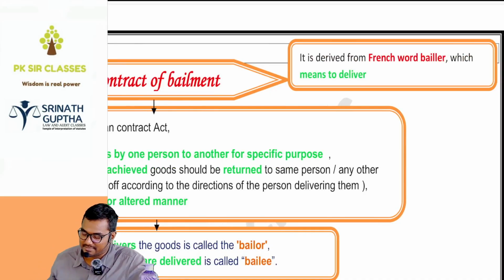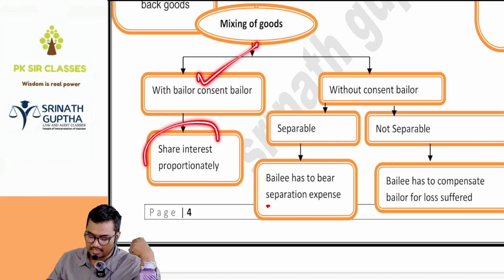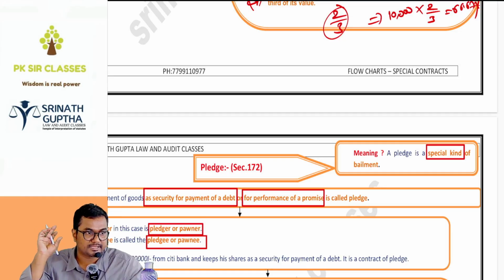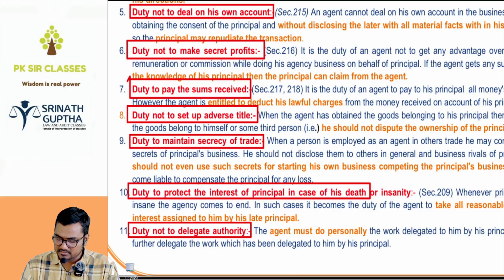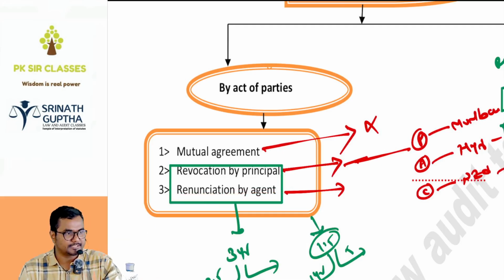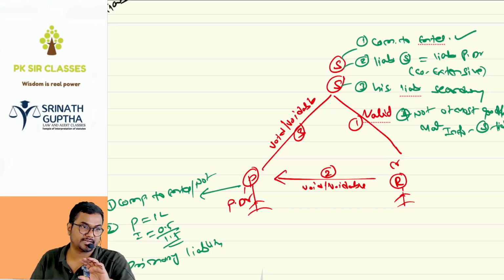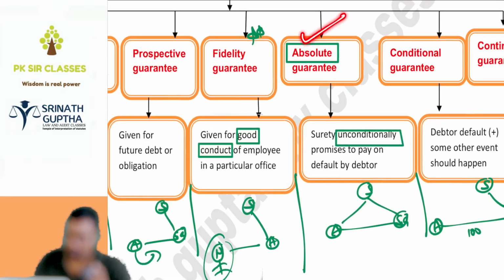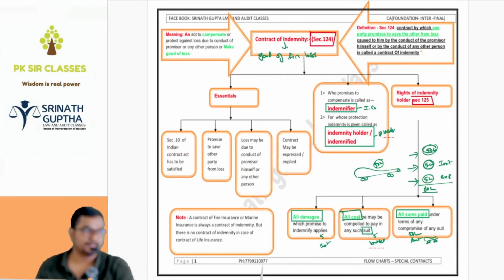bailment agency guarantee RRB -CA FOUNDATION LAW FREE CLASSES